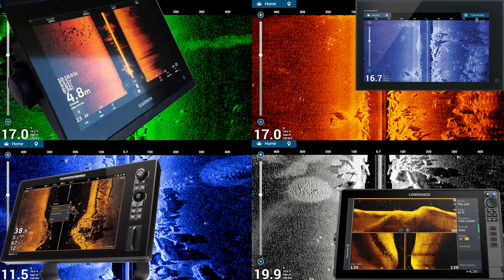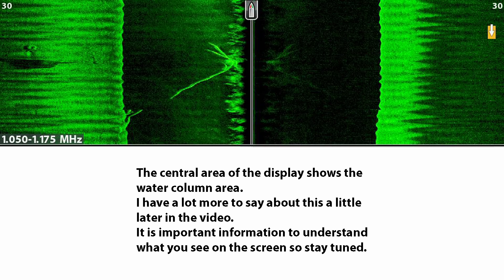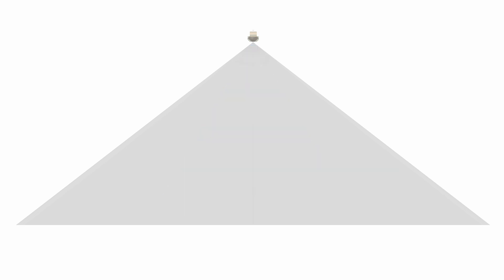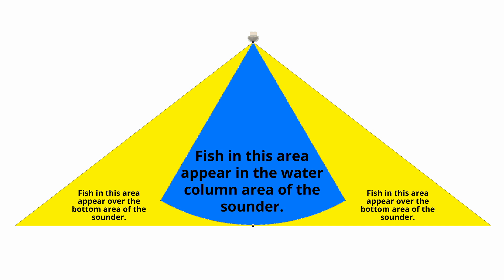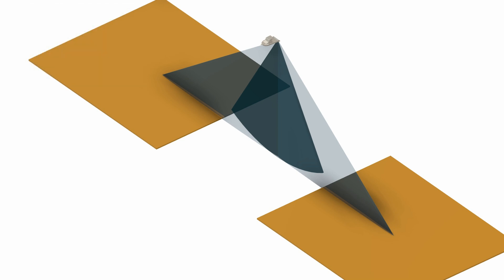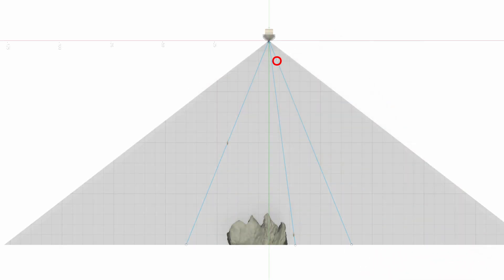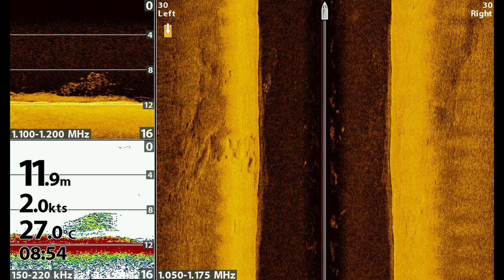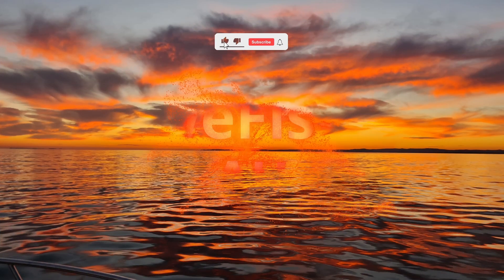Side Vision Sonar Explained - Sonar106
s08e08

It’s been a while, but I hope this episode makes the wait worthwhile.

I’ve seen a lot of videos on side vision sonar, but I don’t feel that any of them explain it exactly how it works.

This is my take on it.

00:00 Introduction
00:20 Side vision in general
00:30 The side vision display
04:20 The folded paper explanation
04:36 How it really works
08:30 How the sea floor is displayed
09:33 Compared to traditional sonar
10:15 Compared to low-frequency traditional sonar
11:16 How structure is displayed
12:33 How fish are displayed
13:24 Fish shadows
15:41 The effect of sonar frequencies
17:27 Epilogue

Bait, hooks, leader, crab pots, and other tackle from:
  Mr Bait.
  42 Violet Street Hemmant 4174
  Check his website and Facebook, or call Frank for opening hours.

    Or many tackle outlets